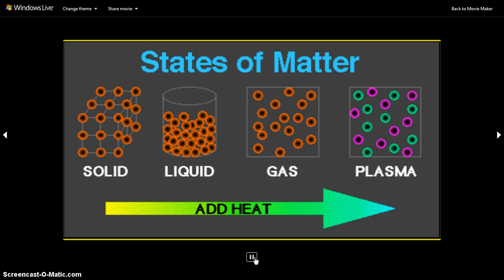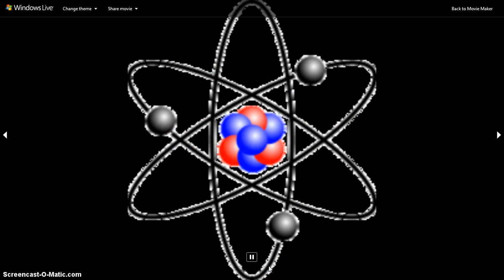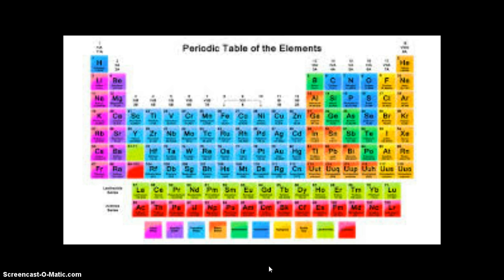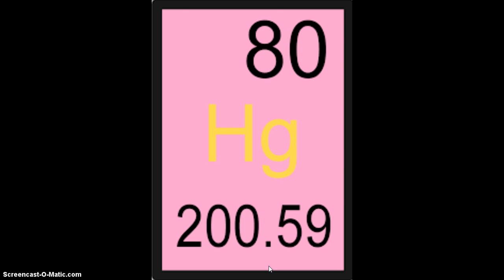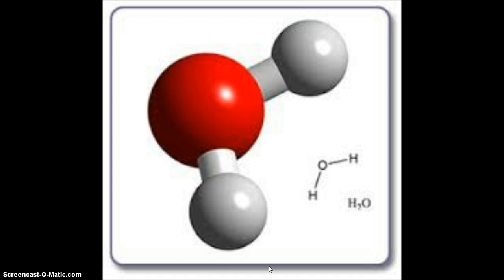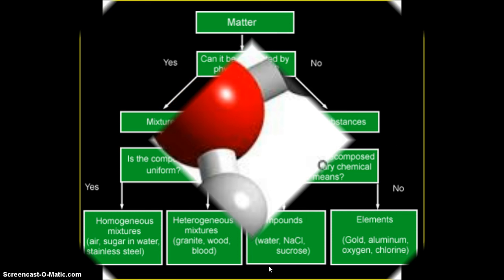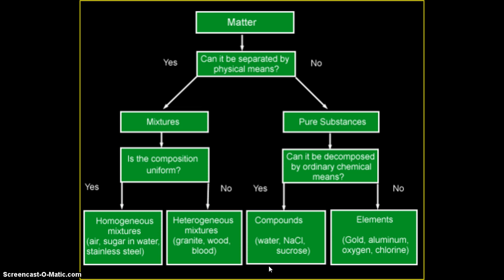Digital Story Completed